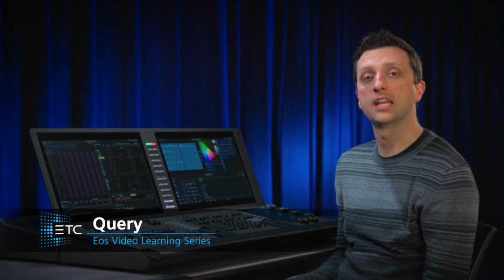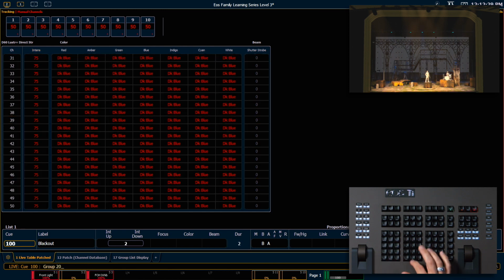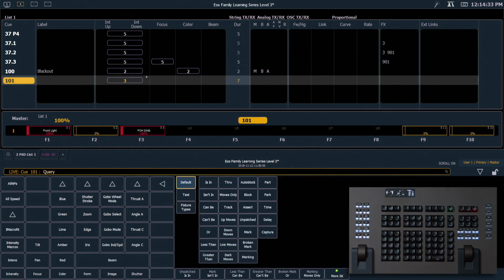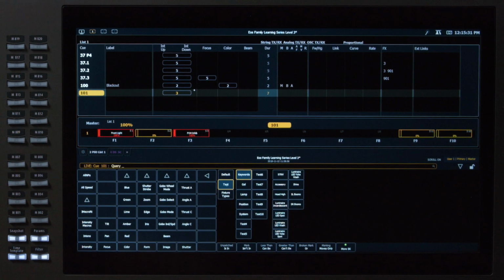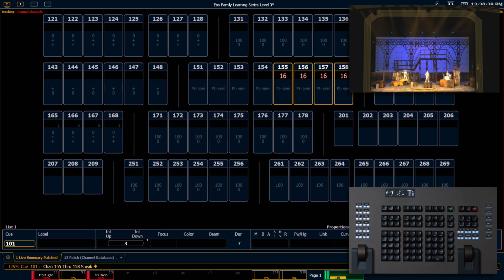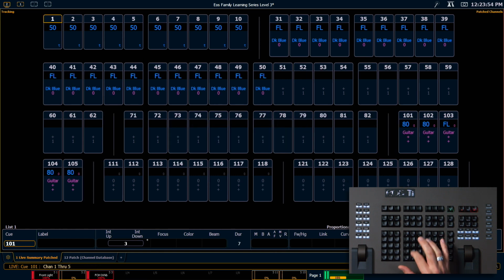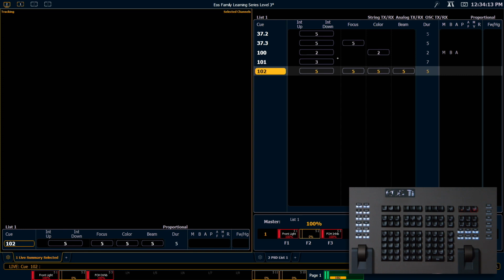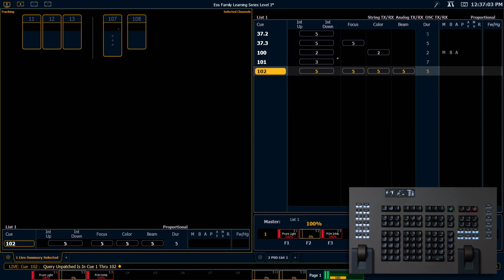Query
Query is used to find and select channels that meet conditional criteria and keywords – ending in a channel selection.

For emergency/technical assistance contact ETC Technical Services @:
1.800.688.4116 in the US